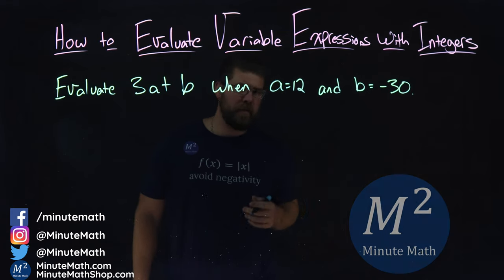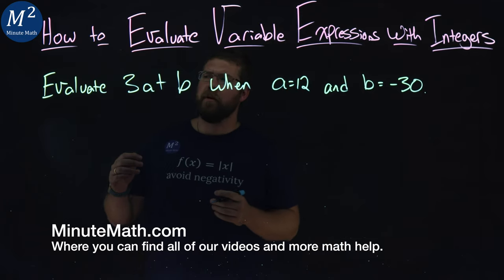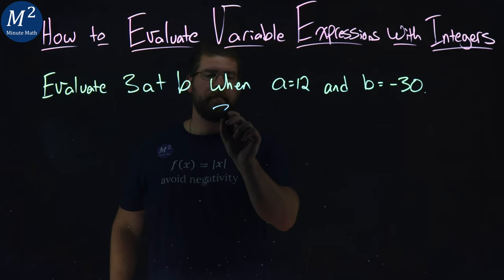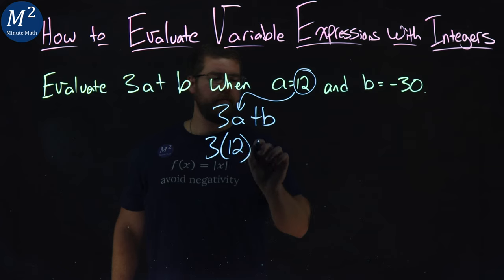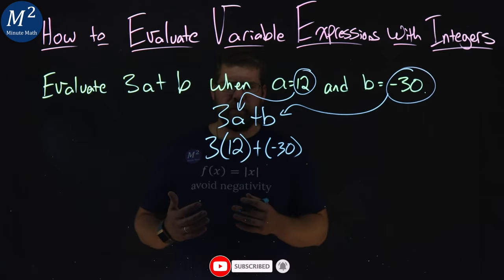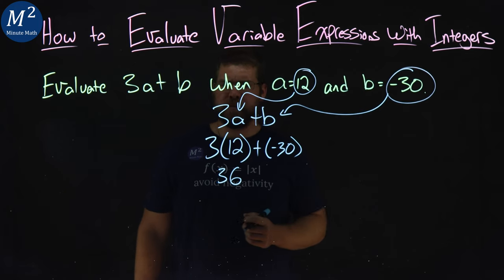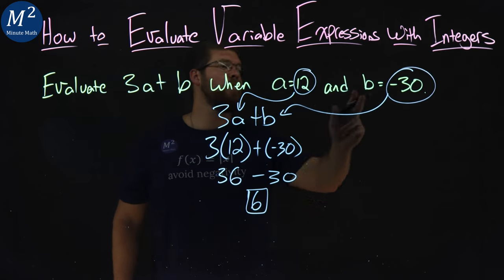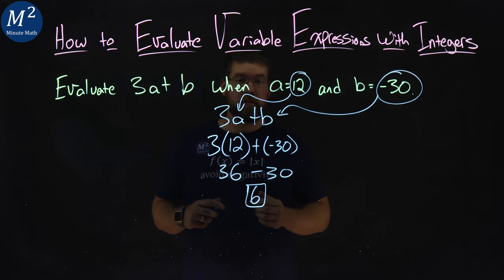How to Evaluate Variable Expressions with Integers | Part 3 of 4 | Evaluate 3a+b when a=12 and b=-30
In this video we learn how to evaluate variable expressions with integers. We show how to evaluate 3a+b when a=12 and b=-30.

Amazon Store Front: How we make our videos, Recommended Educational Resources, Etc.:

Marecek, L., Anthony-Smith, M., & Mathis, A. H. (2020). Use the Language of Algebra. In Prealgebra 2e. OpenStax.